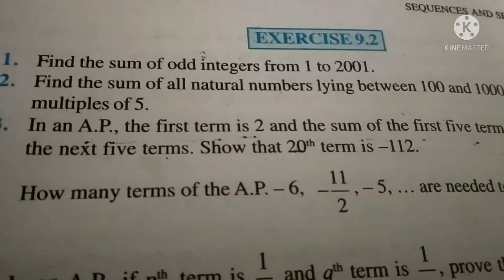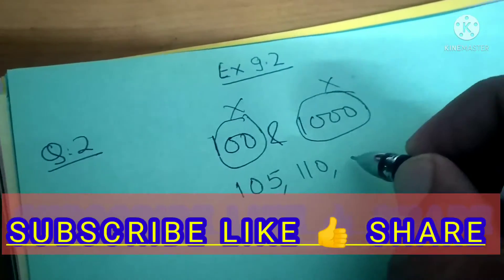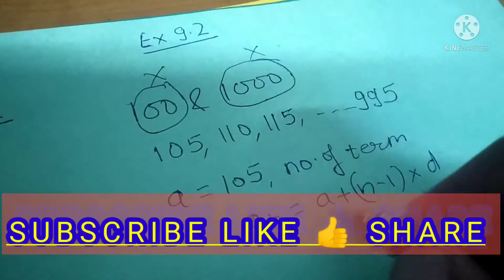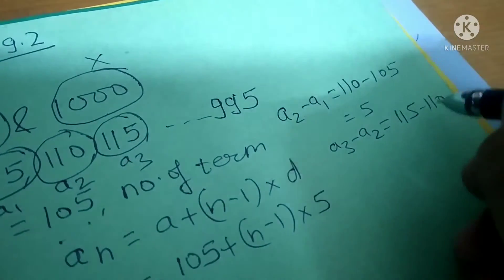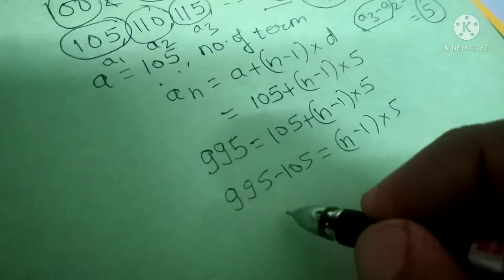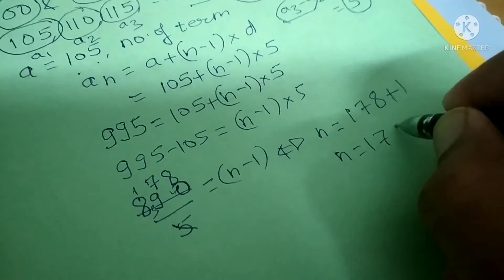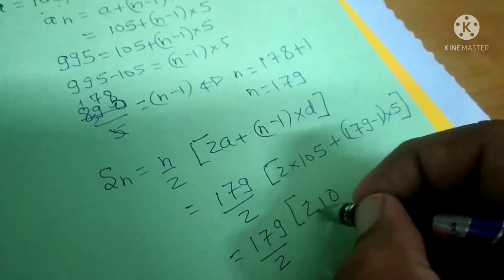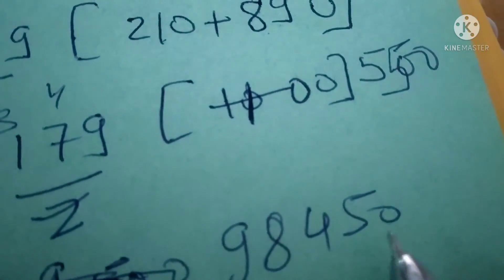VIMP EX 9.2 Q 2 CLASS 11 MATHS NCERT AP, GP SERIES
AP SERIES, GP SERIES